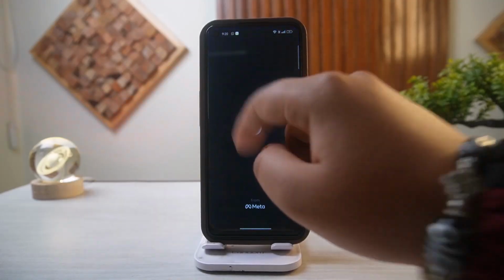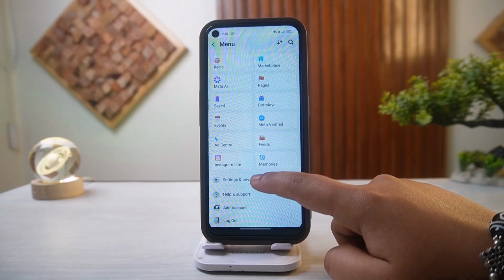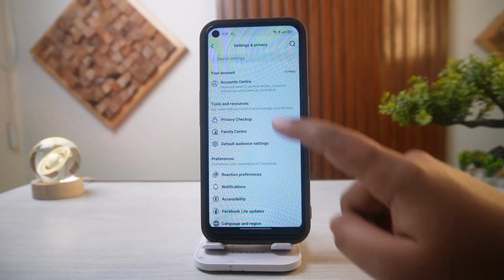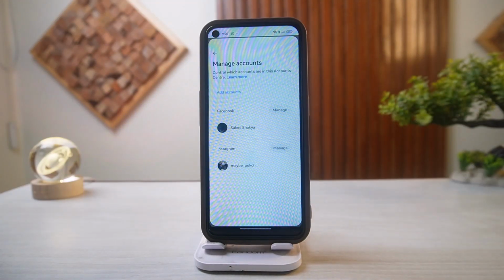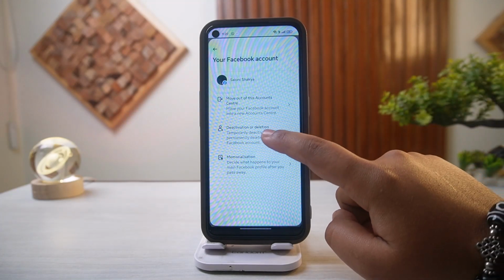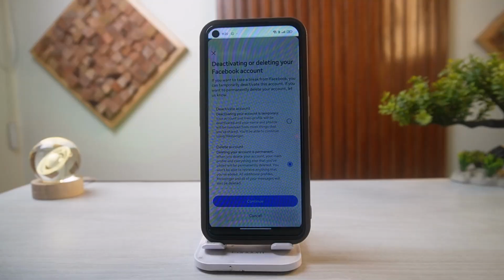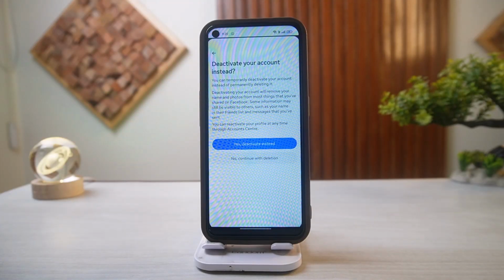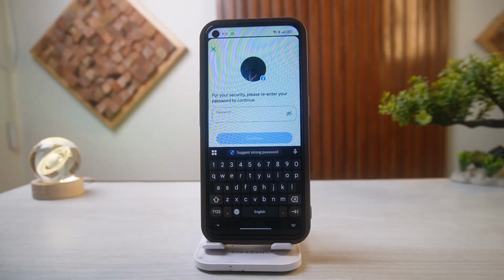How to Delete Facebook Account Permanently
Ladies and gentlemen, in this video, you'll learn how to delete your Facebook account permanently using a simple step-by-step process. If you no longer want to use Facebook and want to remove your account safely, this guide will help you go through the correct settings inside the Facebook app.

First, open your Facebook app and tap on the menu icon. Scroll down and go to Settings & Privacy, then tap on Settings. From there, open Account Center, where you can manage all your account-related options in one place.

Next, tap on Manage Account and select your Facebook account again. Now choose the option “Deactivation or Deletion” and tap on “Delete Account.” After that, tap Continue and follow the on-screen instructions, where you may need to select a reason and proceed further.

Finally, confirm your choice by entering your password and completing the process. This will permanently delete your Facebook account based on your selected option.